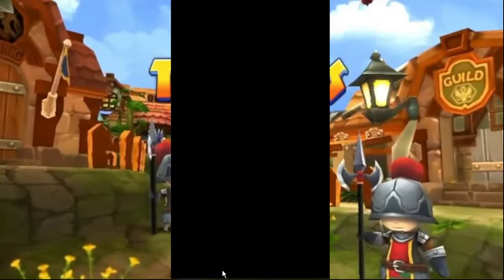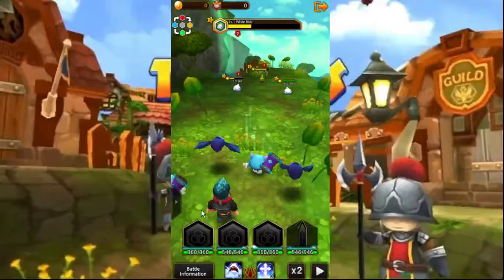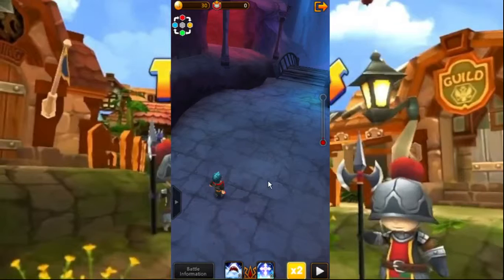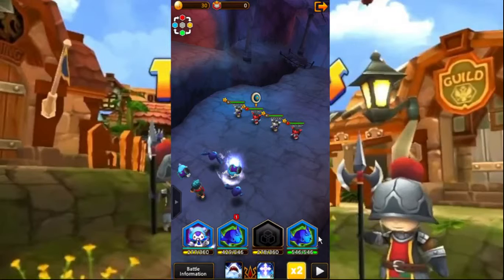HOW IS MASTER OF TACTICS?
Another week, another game. Enjoy the video guys! I'll be jumping back on that Overwatch grind hehe.